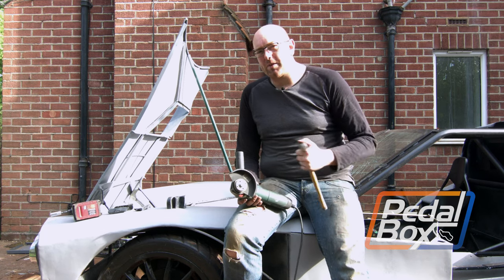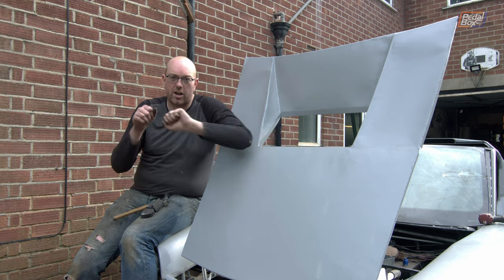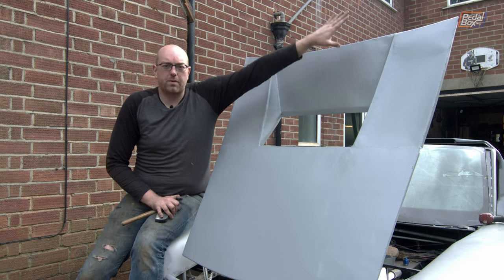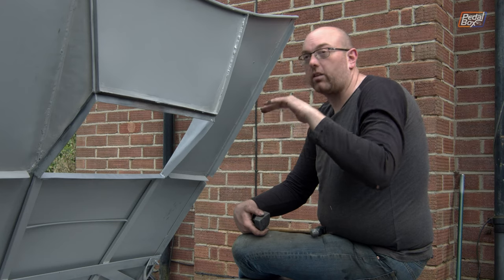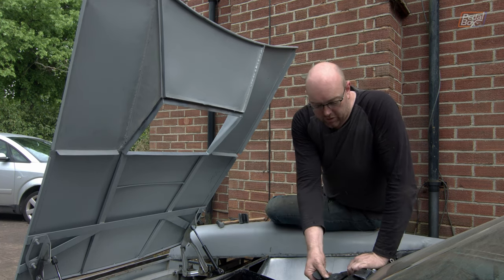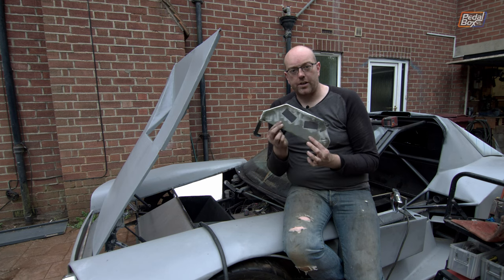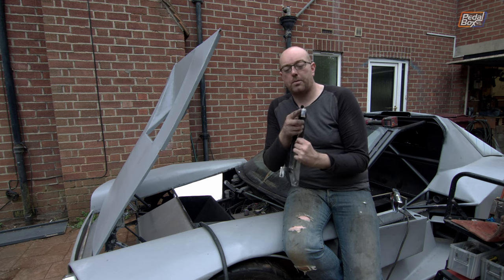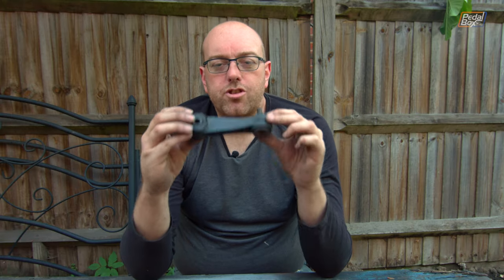Unfinished Business On The Bonnet | Audi TT Kit Car | PedalBox Episode 106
This time we're finishing off some long overdue work on the bonnet and trying to work out why Ade is doing this the hard way. Which is probably best left a rhetorical question...

00:00 - Unfinished Business On The Bonnet
00:40 - Bonnet Shaping
01:45 - Underside of the Bonnet
03:08 - Panel Beating Tools
04:14 - Front ARB Links & Washer Jets
05:20 - Washer Jet Bracket
07:45 - Washer Jet Positioning
09:18 - Installation
10:25 - I Forgot something...
11:33 - ARB Drop Link Evolution
13:35 - Why AM I Making This So Hard?